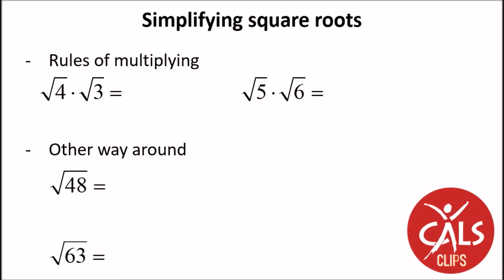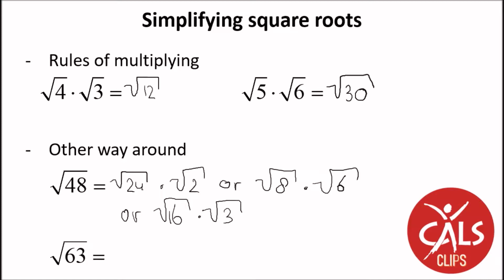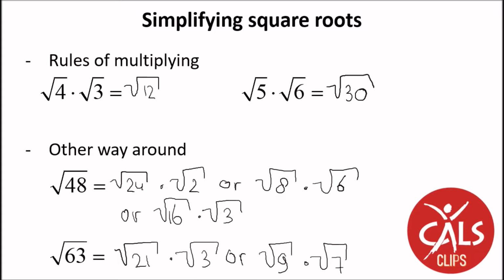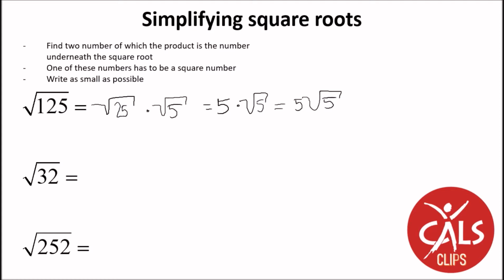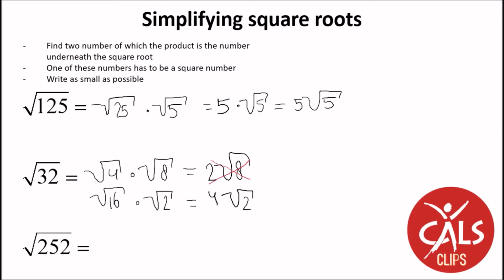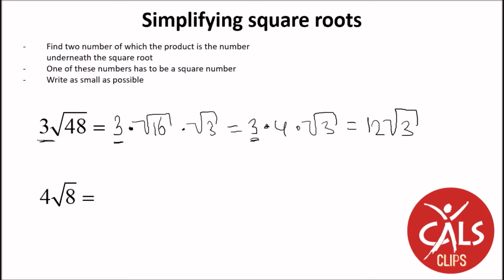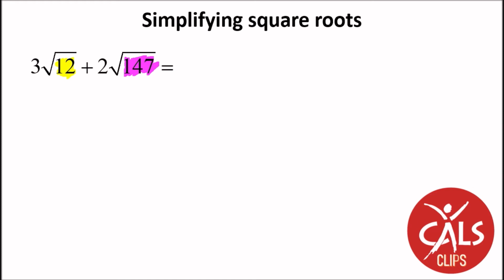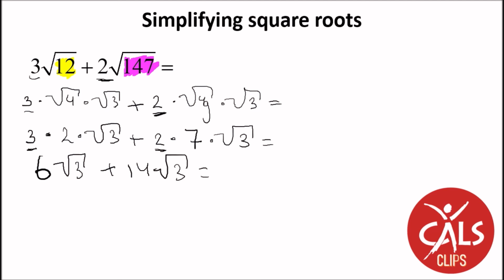Square roots - simplifying